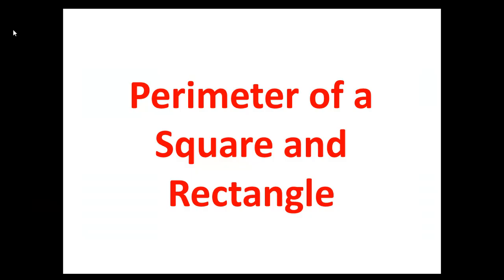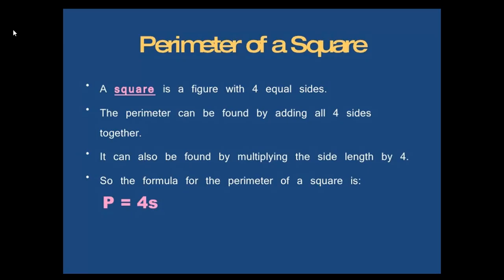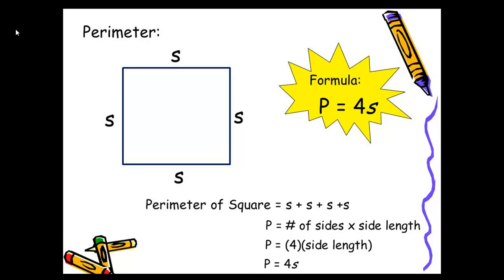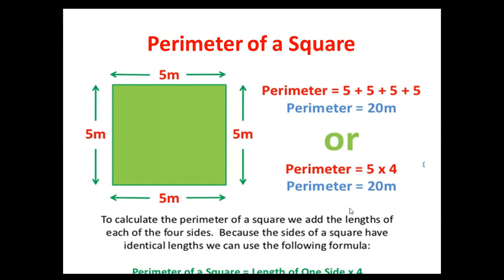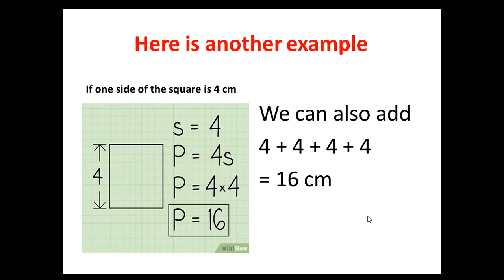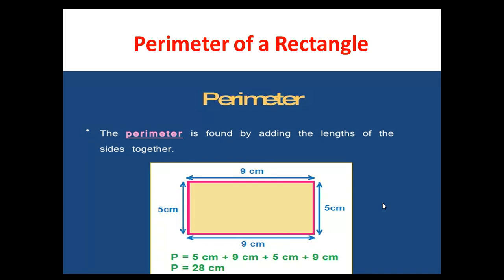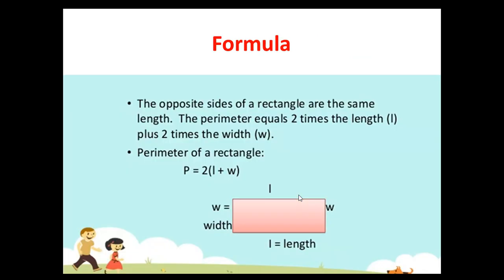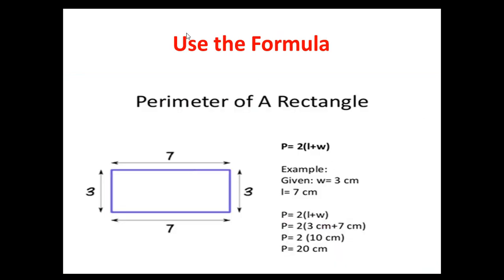Perimeter of Rectangle and Square by Ms. Suzy